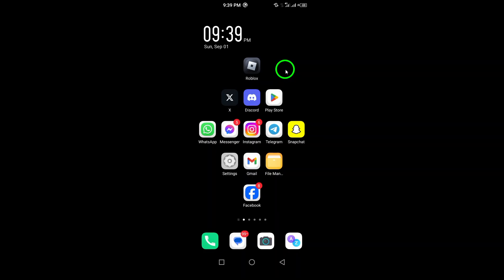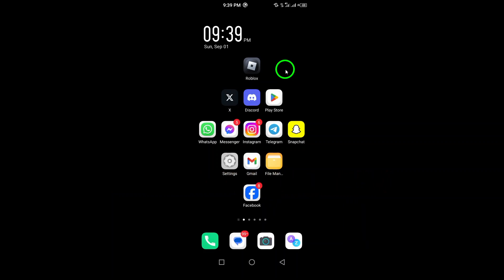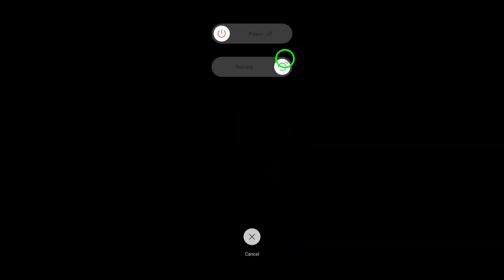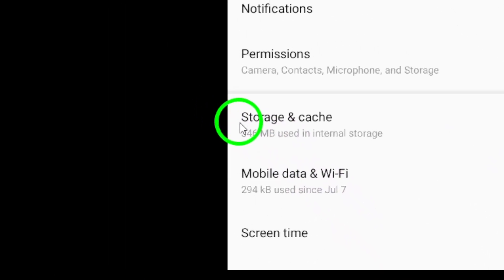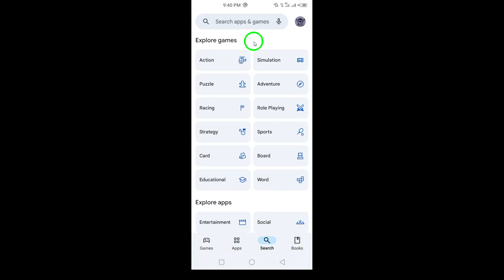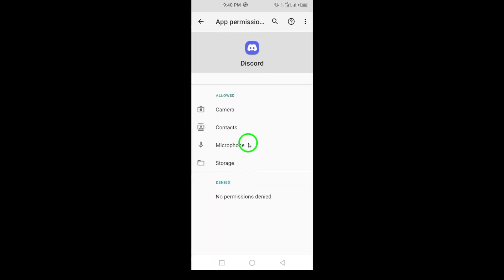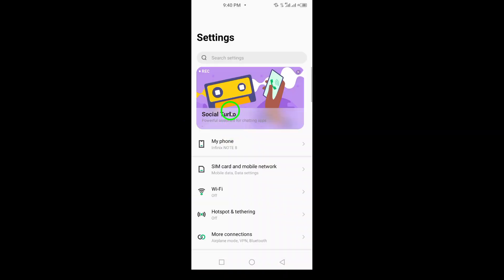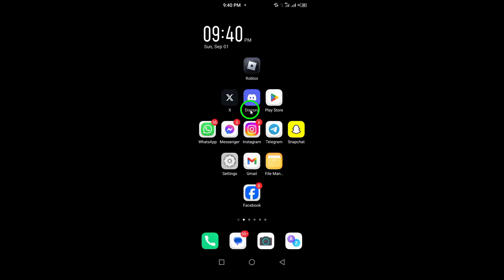How To Fix Discord Not Download Files (Updated)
Learn how to fix Discord not downloading files with these simple steps

1. Check Internet Connection
2. Restart Your Device
3. Clear Cache and Data
4. Update the Discord App
5. Check App Permissions
6. Disable VPN
7. Reinstall the App
8. Check for System Updates
9. Open Files in Browser

Chapters:
00:00 Intro
00:12 Soultion
01:05 Outro